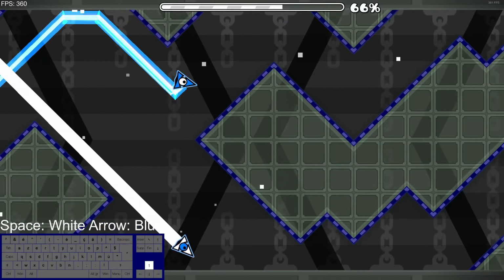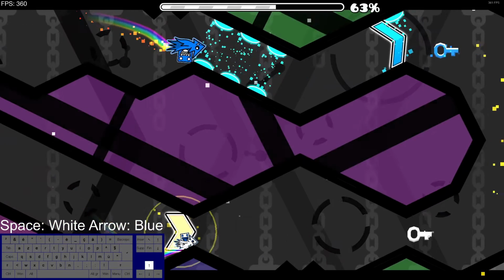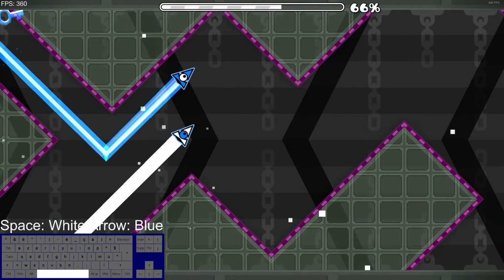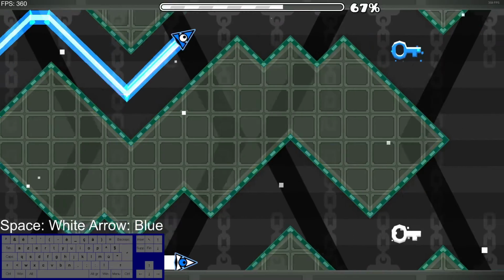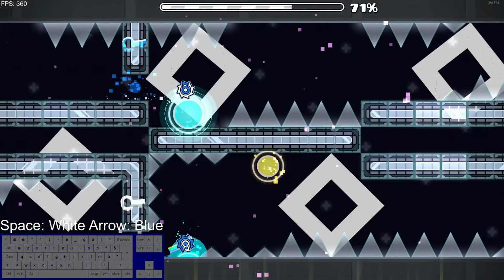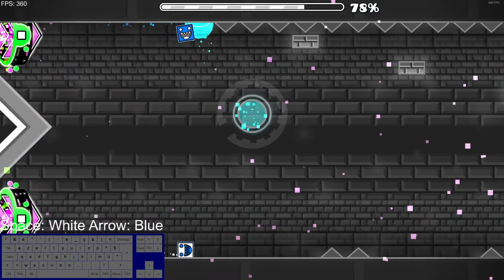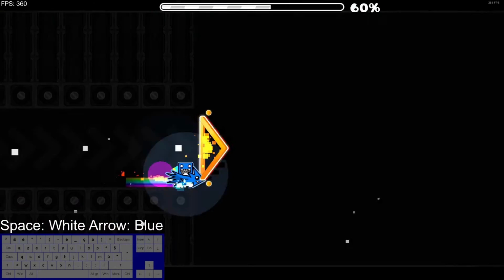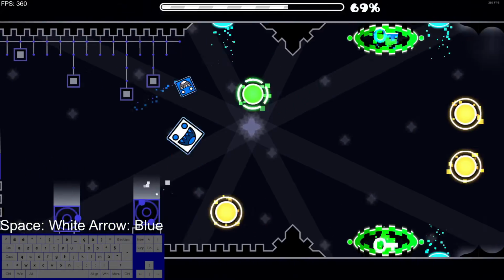Duelo Maestro Single Player Guide (Geometry Dash 2.2)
very fun Level
0:00 Complete run
0:50 Intro
1:14 Duel Techniques
1:55 Rocket section
2:30 Wave section
3:39 Cube section
4:03 Ball Section
4:23 Wave Rocket Section
4:40 Cube 2 Section
5:38 tldr